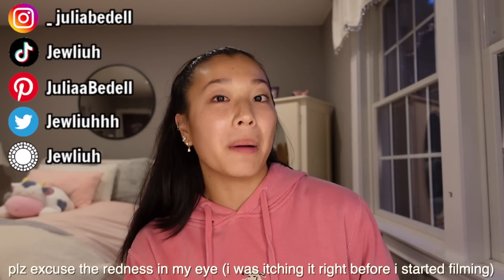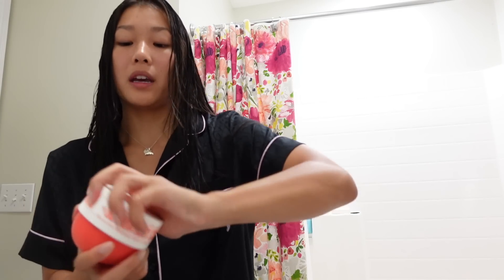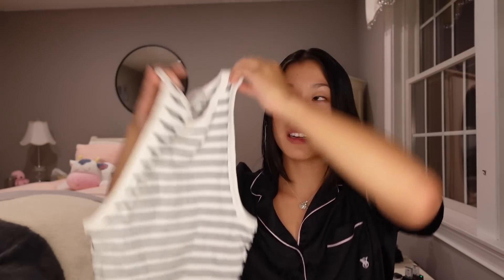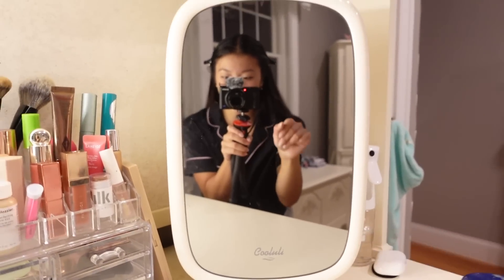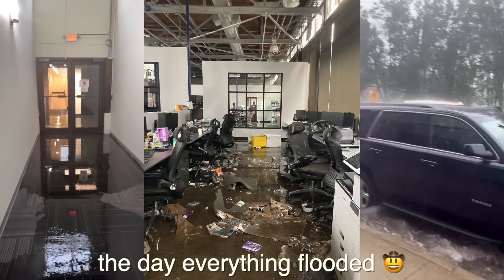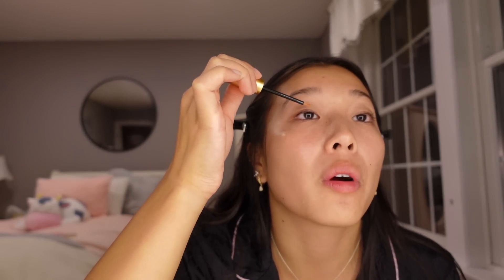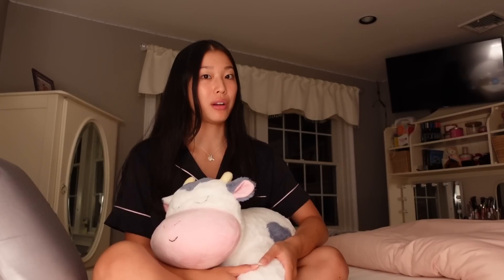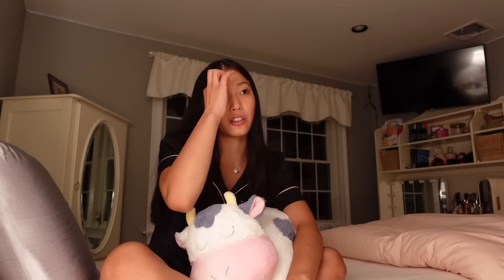A PERFECT SUMMER NIGHT IN MY LIFE (everything shower, new skincare, & life updates)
COMMENT YOUR FAVORITE NIGHTTIME RITUAL DOWN BELOW!!!

Hey guys I really hope you enjoyed the video and thanks for hanging out with me! I love and appreciate every single one of you SO much.

Amazon Storefront

Make sure to stay up to date with my community section to get all the latest updates!

Last but definitely not least, thank you for making this amazing experience possible! I couldn’t be more grateful for this platform you guys have provided me with.